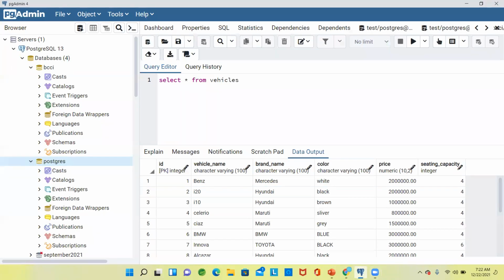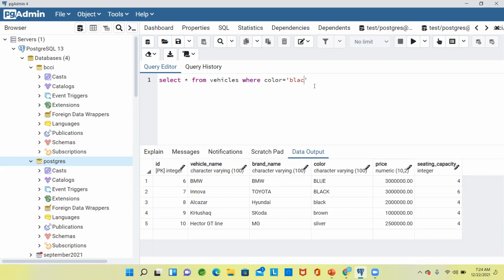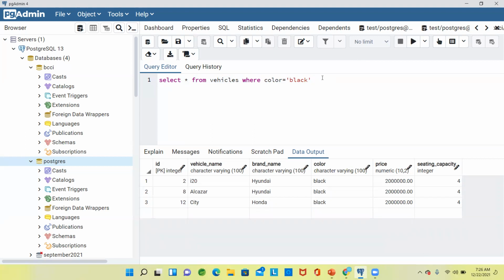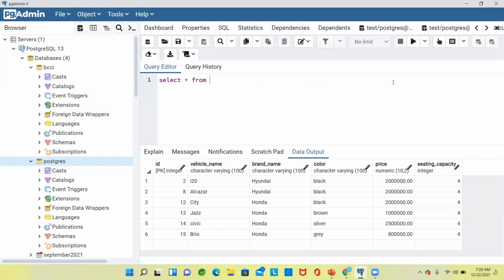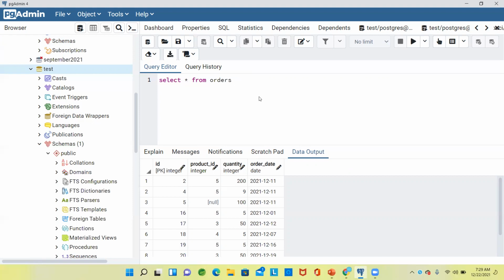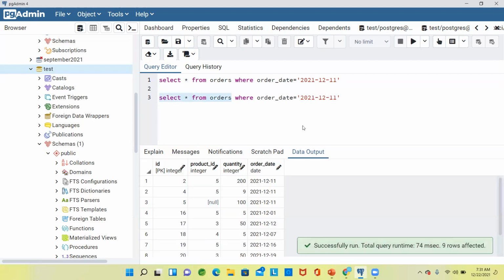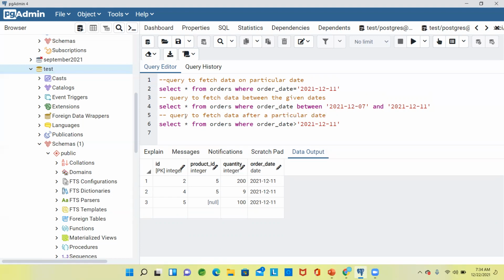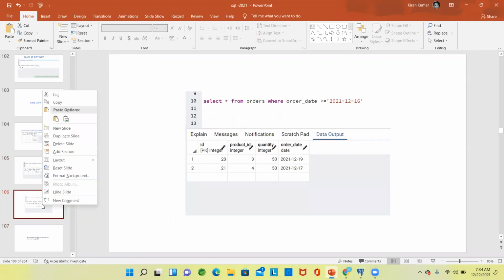SQL Between AND WHERE & CONDITION | POSTGRESQL between | Postgresql Limit & Offset